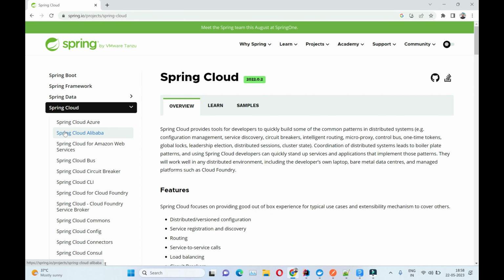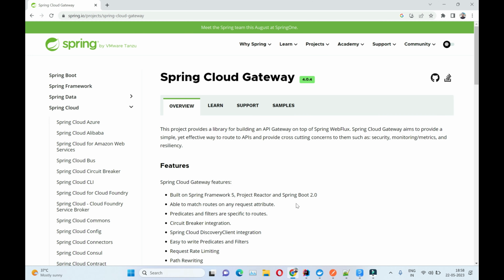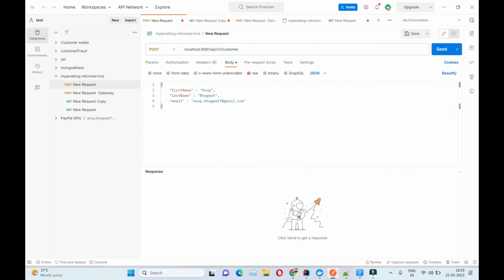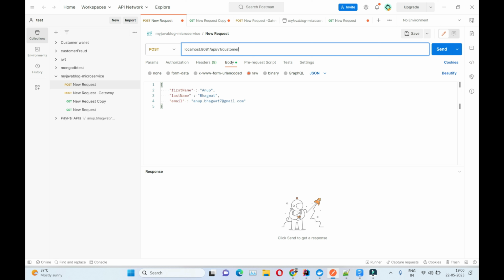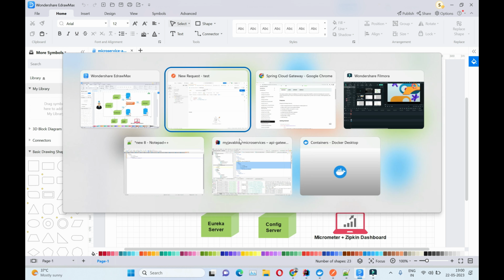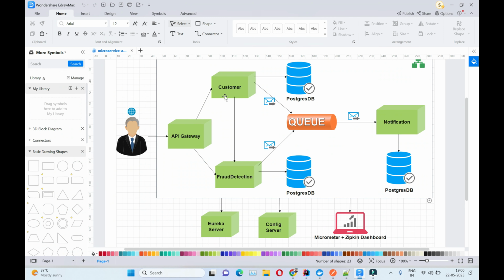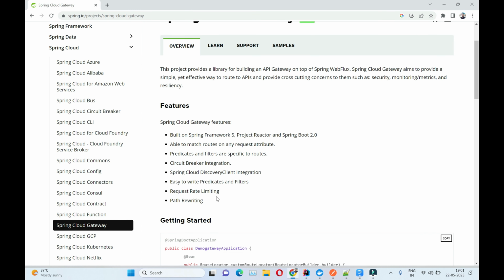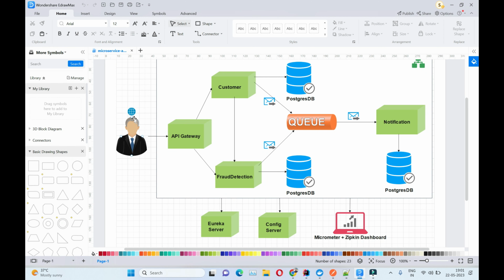24. Spring Cloud API Gateway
Spring Cloud API Gateway